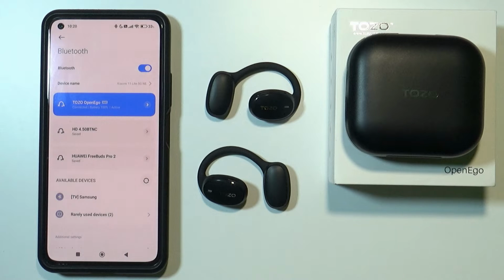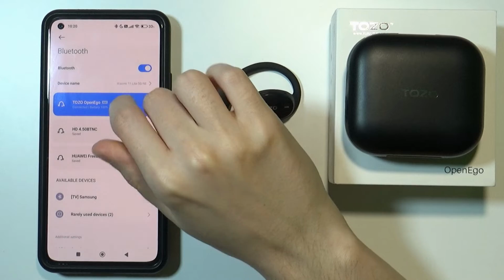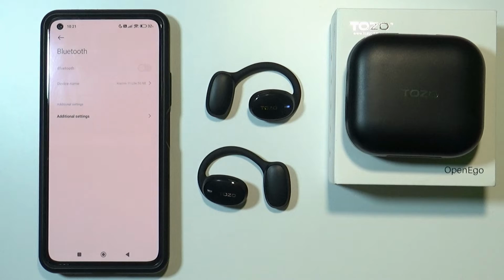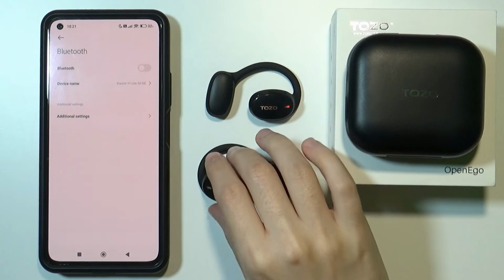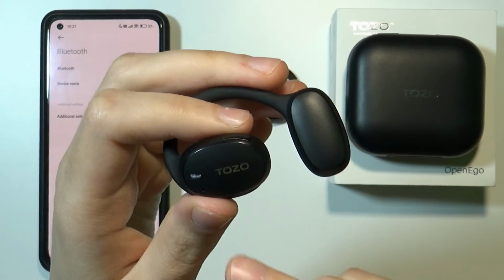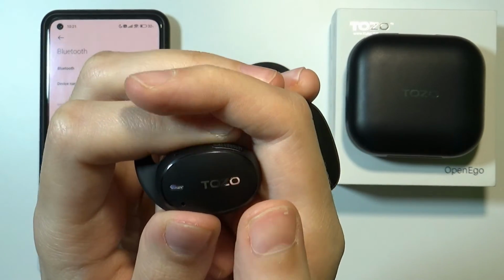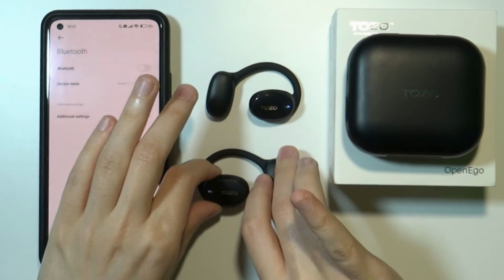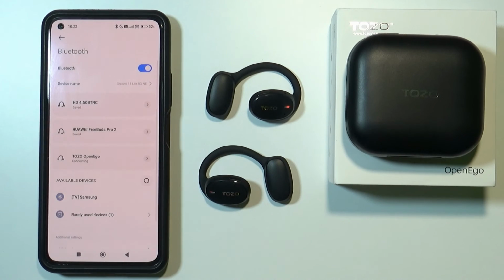How to Fix Disconnecting Problem on TOZO OpenEgo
Resolve disconnecting problems on your TOZO OpenEgo headphones with our comprehensive troubleshooting guide. Whether you're experiencing intermittent disconnections or frequent dropouts, we've got you covered. Follow these steps to troubleshoot and fix disconnecting issues on your TOZO OpenEgo headphones, ensuring a seamless wireless audio experience. Master the art of troubleshooting and enjoy uninterrupted listening.

Fixing disconnecting problem on TOZO OpenEgo headphones
How to resolve TOZO OpenEgo headphones disconnecting issues
Troubleshooting TOZO OpenEgo headphones disconnecting problem
TOZO OpenEgo headphones disconnecting frequently
Fixing TOZO OpenEgo headphones disconnecting problem